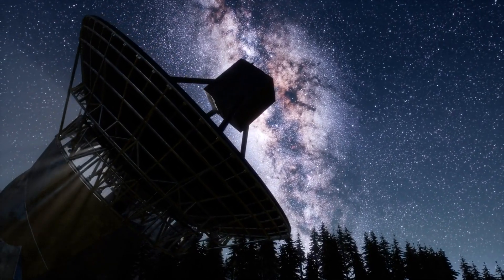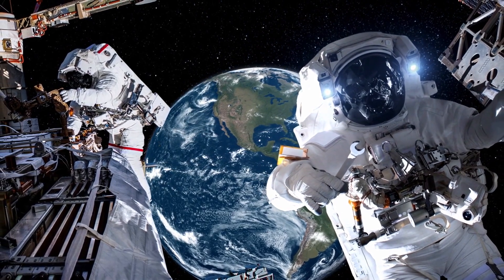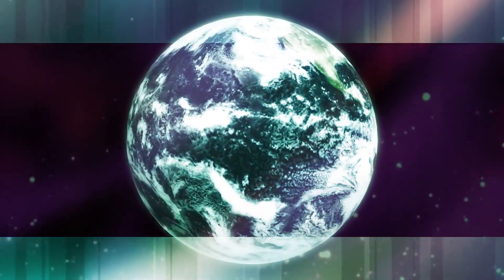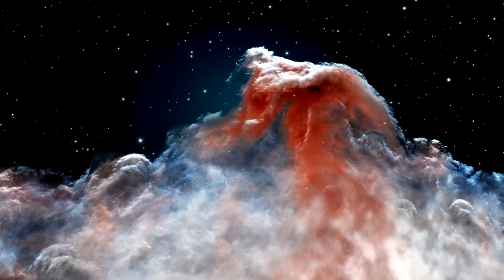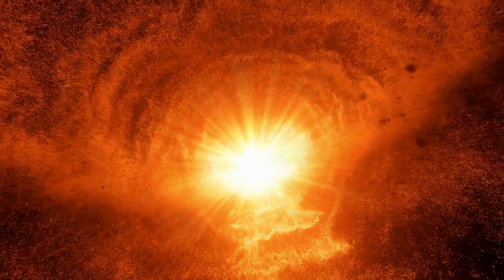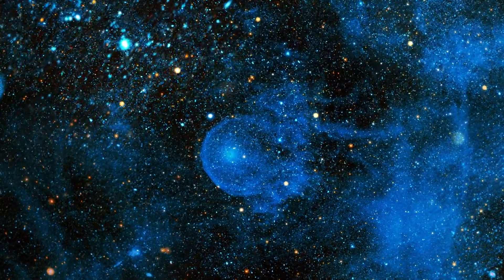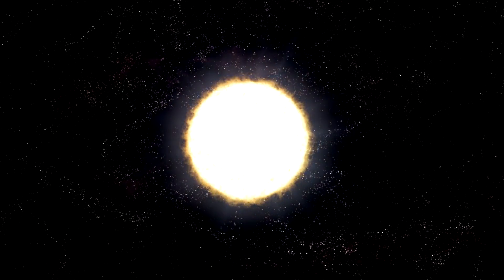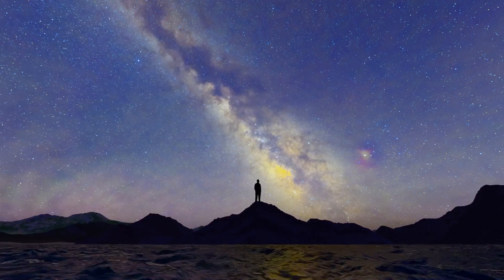NASA Chief Gives Serious Warning About Betelgeuse Star Explosion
Get ready to witness one of the most anticipated astronomical events as Betelgeuse, the red supergiant star, teeters on the brink of a spectacular supernova explosion! This cosmic phenomenon has captured the attention of astronomers and skywatchers worldwide, sparking fervent speculation and scientific inquiry. As we await the breathtaking display of cosmic fireworks, join us in exploring the mysteries of Betelgeuse and the wonders of the universe.